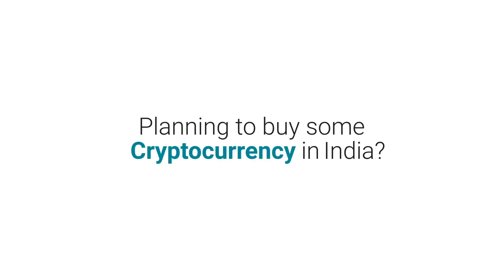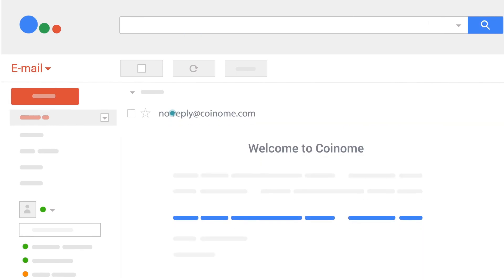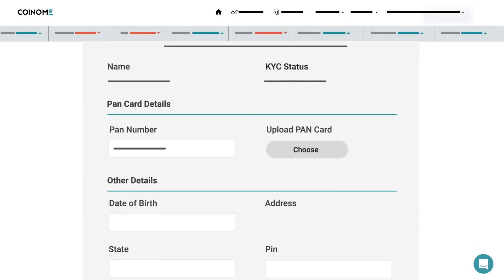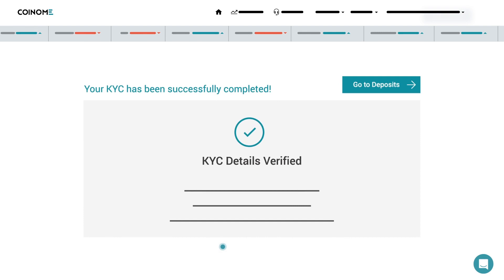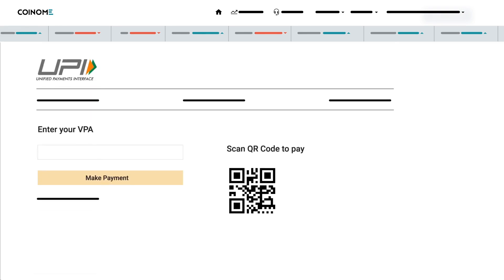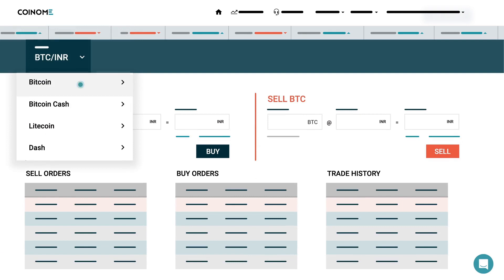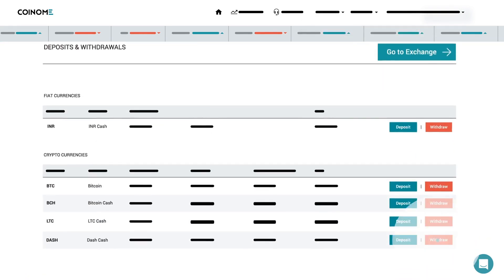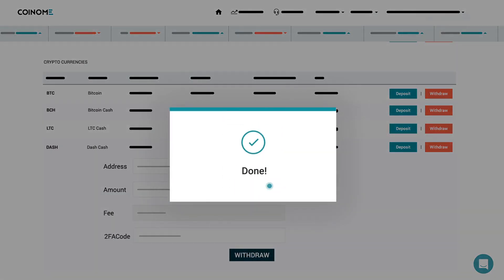How to buy Crypto currency in India through Coinome- Screencast video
Here's our Screencast video that explains how to buy Crypto through Coinome, one of the safest crypto currency trading exchange from India.